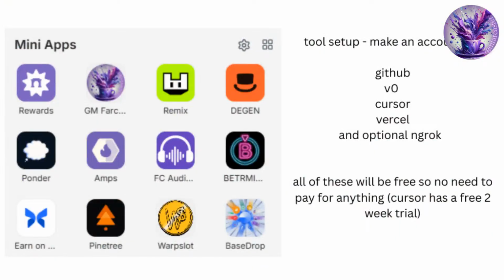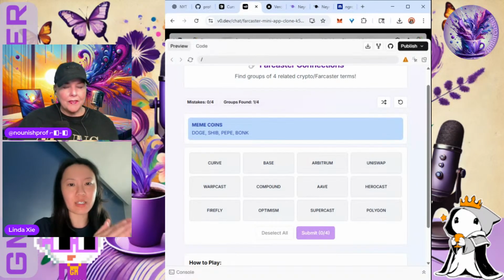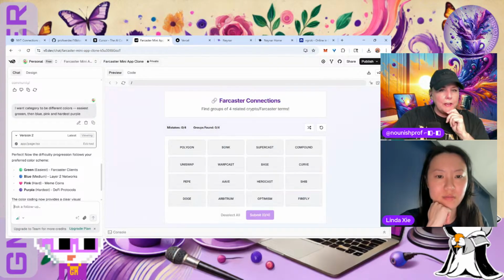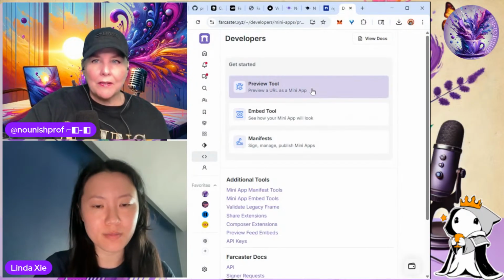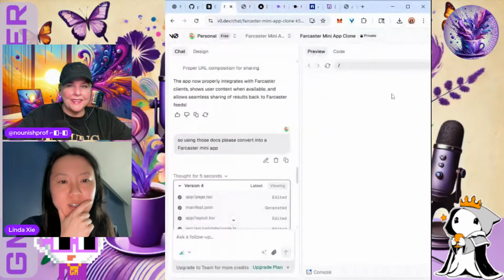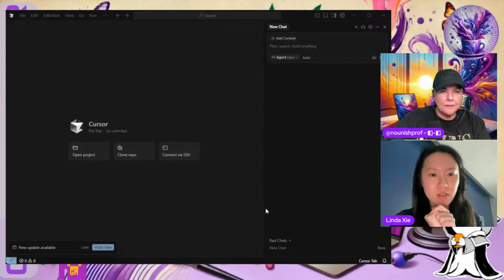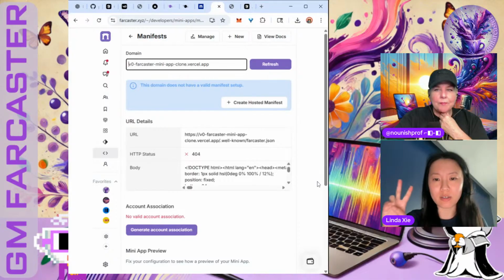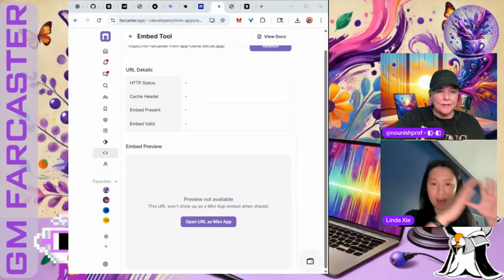GMFC Bonus episode: Prof vibe codes a mini app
Linda takes on the daunting task of helping @nounishprof vibe code a mini app for Farcaster! And educational - and liklely funny - special bonus episode.